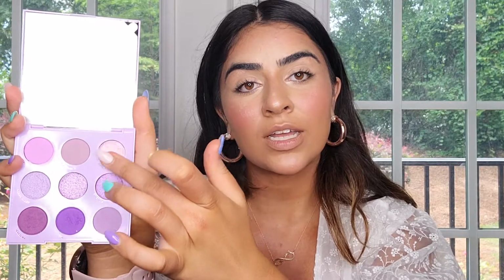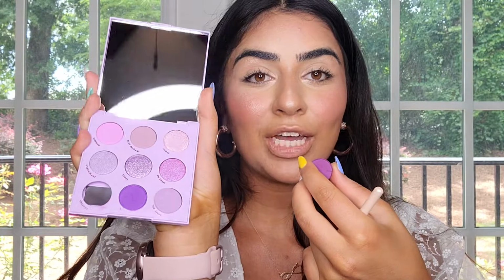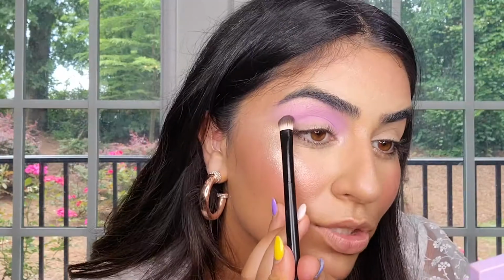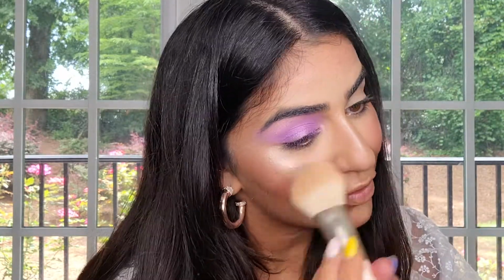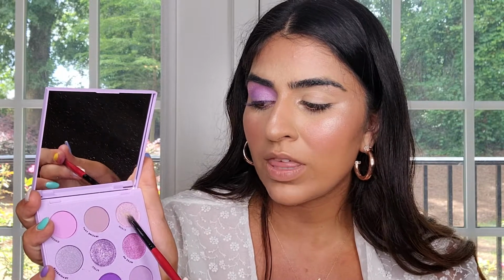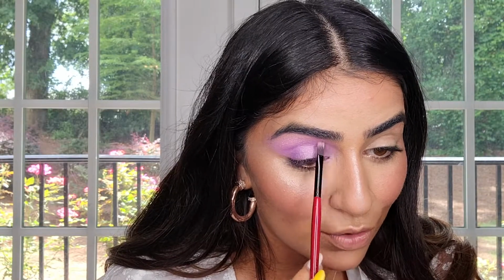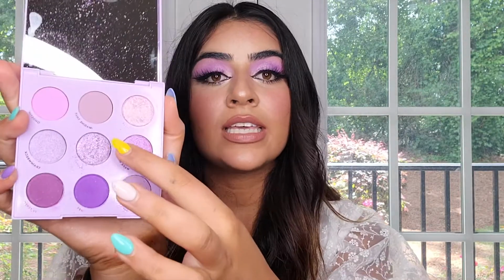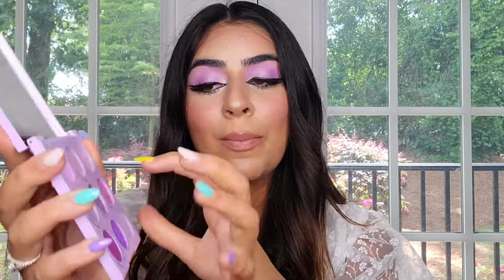Affordable Pastel Makeup Tutorial & Lilac You A Lot Palette Review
Affordable Pastel Makeup Tutorial & ColourPop Lilac You A lot Palette Review
Hi loves! today's video is AFFORDABLE PASTEL MAKEUP TUTORIAL & COLOURPOP LILAC YOU A LOT REVIEW! Sit with me while i'm taking you step by step into pastel makeup tutorial and also reviewing LILAC YOU A LOT PALETTE :)